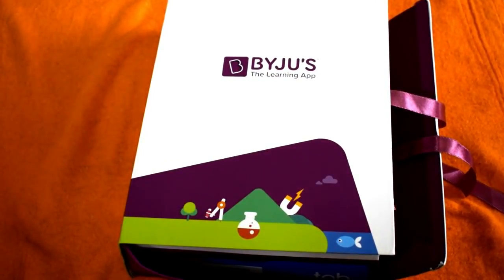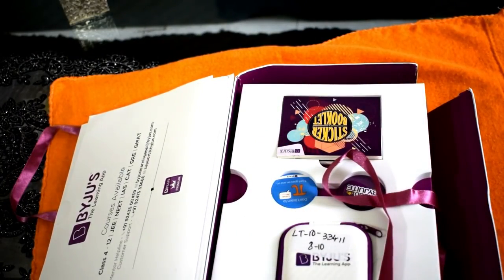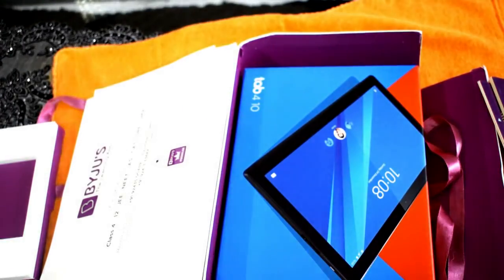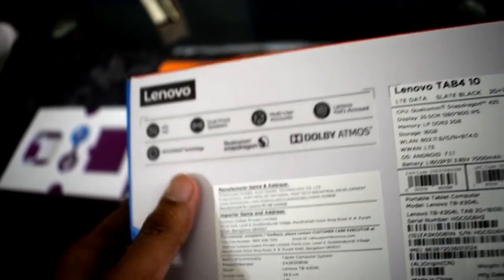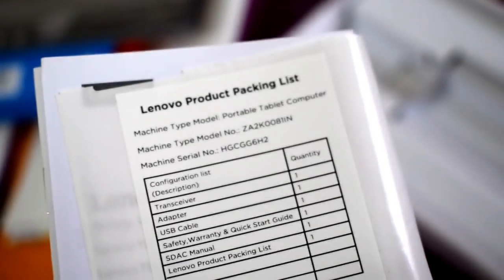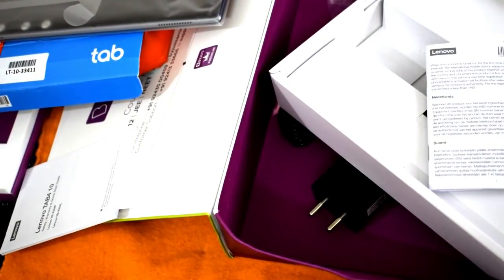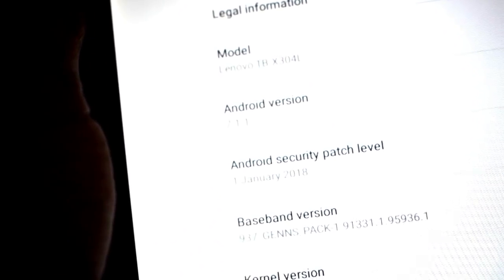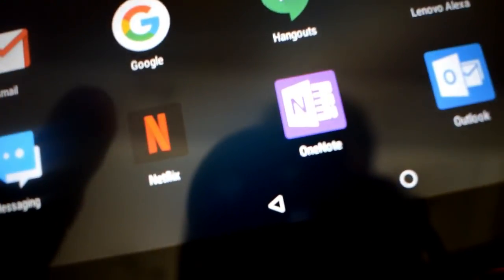Byju's Premium Kit Unboxing | Lenovo TAB4 10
Hey guys, in this video i am going to unbox Byju's Premium Kit. Byju's is the largest EduTech company in Asia. It offers education for k-12 course. The premium kit comes with the latest Lenovo TAB4 10 which was launched in september, 2017.

Best Buy ( Only Tab )